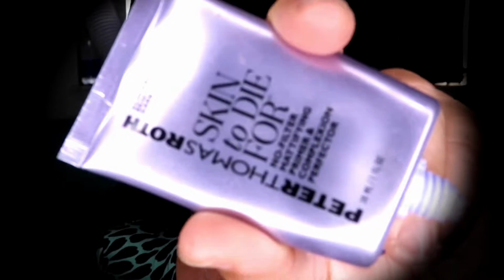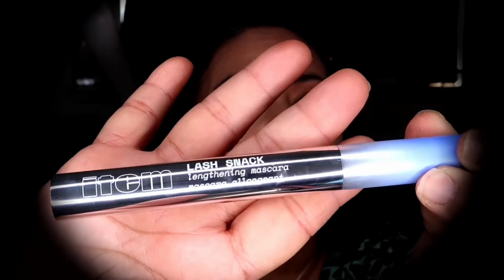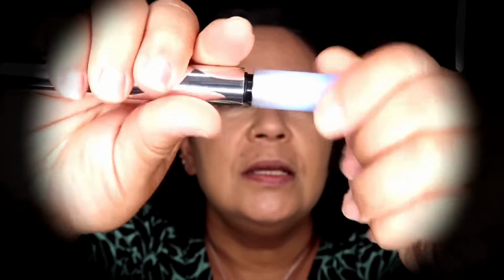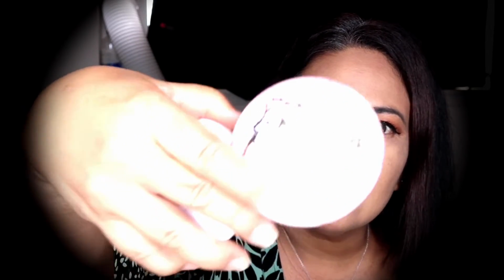Nars light Reflect Foundation in Stromboli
Products mentioned

Nara Light Reflect Foundation in Stromboli

Complex Culture Future’s So Bright Eyeshadow Palette

Persona Lip liner

Grande Glow Plumping Liquid Highlighter French Pearl